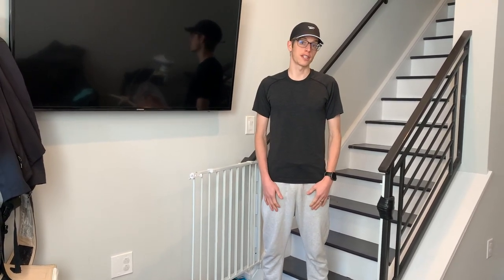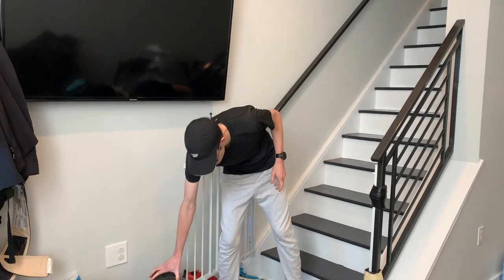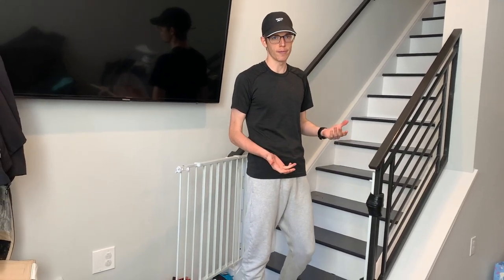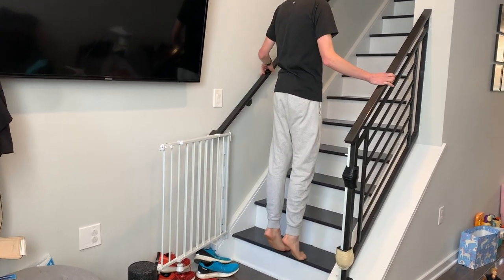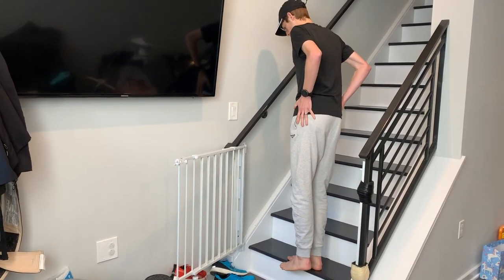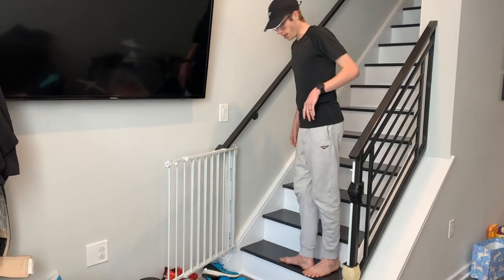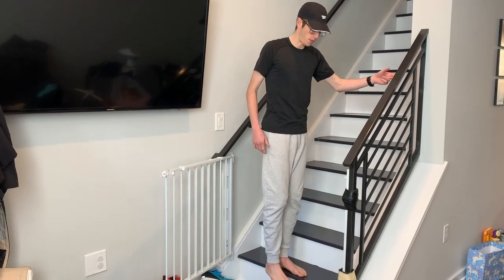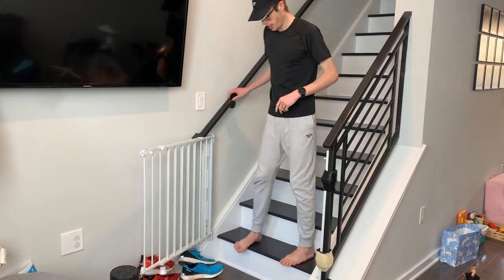Workout of the Week: Step Your Way Into Muscle Maintenance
Start your week off right and join us and Reebok for a unique, challenging workout every Monday!

This week, the Reebok Boston Track Club’s Martin Hehir, winner of this year’s Marathon Project, and now 7th fastest American marathoner, takes us through a morning pre-hab & strengthening routine to maintain muscles that can be done anywhere that has a set of steps! Start with a couple minutes of foam rolling the calves and quads, and then:

2 sets of 15 reps on each side:
Eccentric calf raises
Hip raises
Single-leg squats